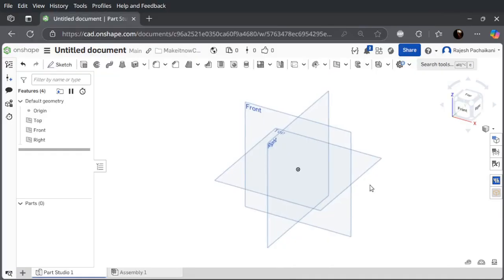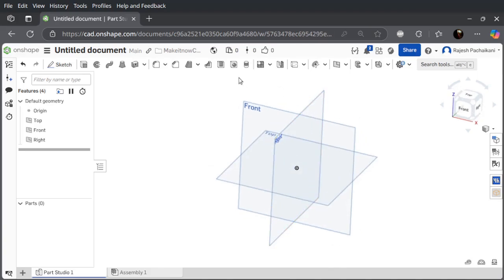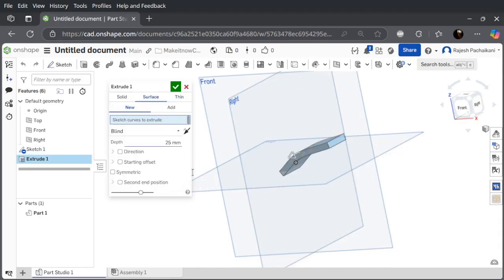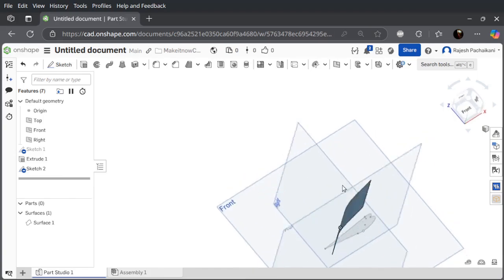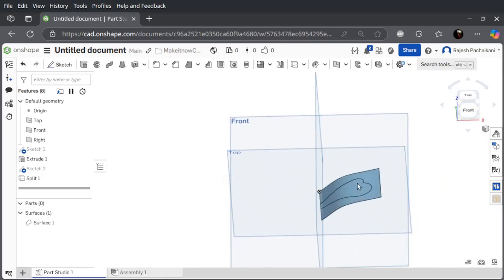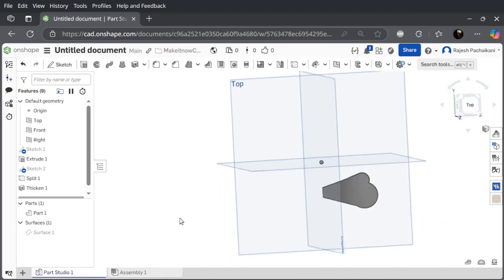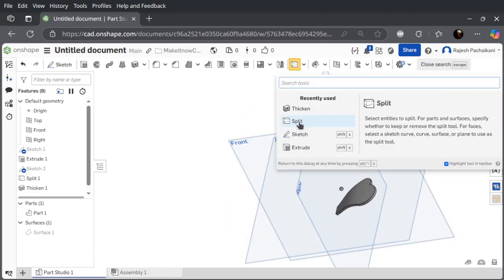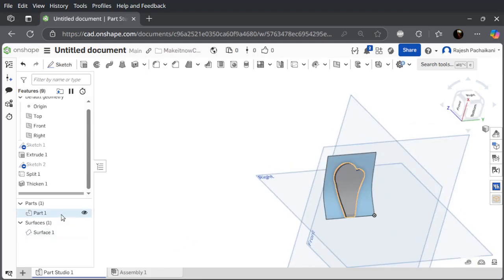How to Create Organic Shapes in Onshape Using Splines, Surfaces, Split & Thicken Tools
Learn how to model smooth, organic shapes in Onshape using splines, surface tools, split, and thicken operations. This beginner-friendly tutorial walks you through each step, making it easy to design complex 3D forms perfect for product design, industrial modeling, or artistic projects.

🚀 Get $200 FREE Credit on DigitalOcean AI Servers! 🚀

By using my link, you'll get:

* 💰 $200 in credit to use on DigitalOcean AI servers.
* 💻 Access to powerful and scalable cloud infrastructure.
* 🛠️ Easy-to-use tools and resources for developers.

And, if you pay for your servers, I get a small kickback of $25, which helps me keep my own projects running! Thank you for your support!